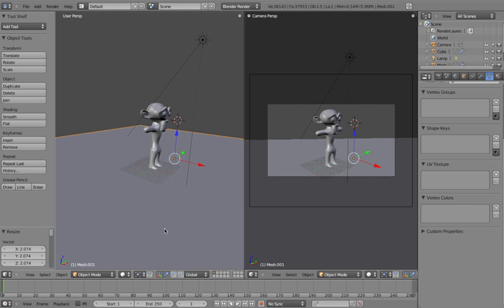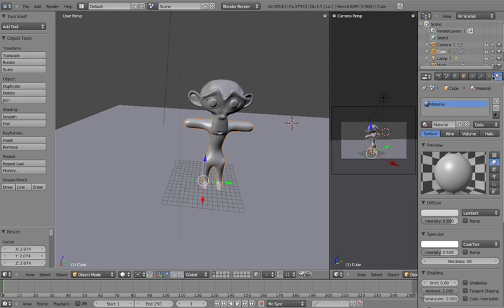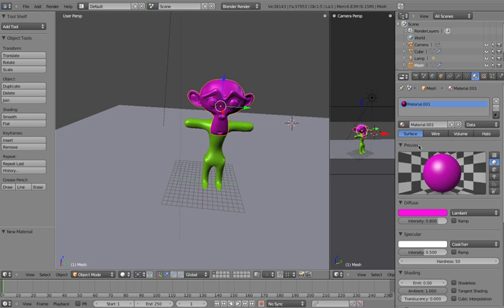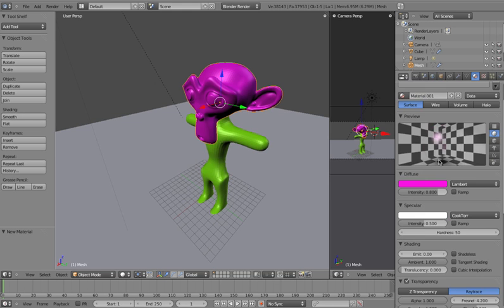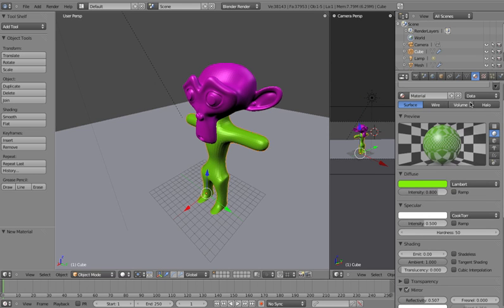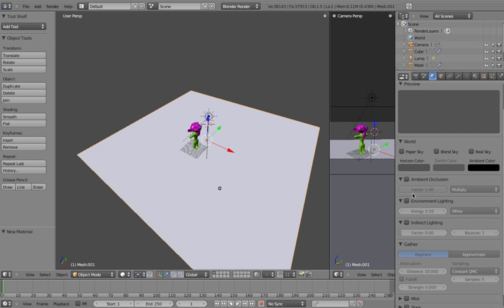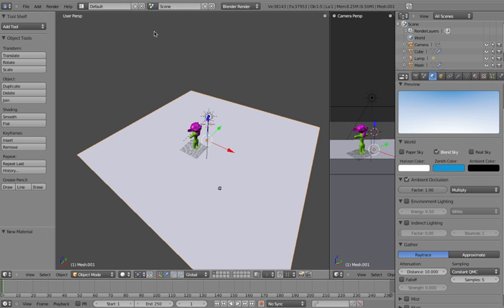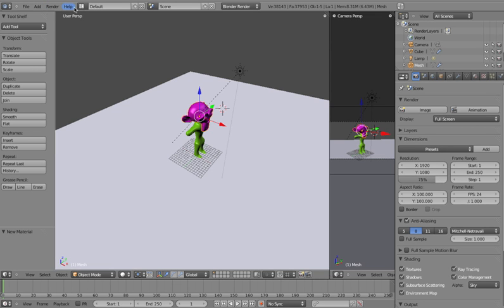Blender basic monkey figure tutorial part 5.mov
Learn to Model a basic monkey figure using blender 2.5.
This tutorial is suitable for beginners learning to use Blender 2.5
I recommend using a 3 button mouse for the tutorial

There are 5 parts to the series.